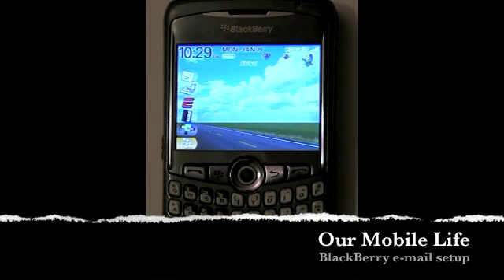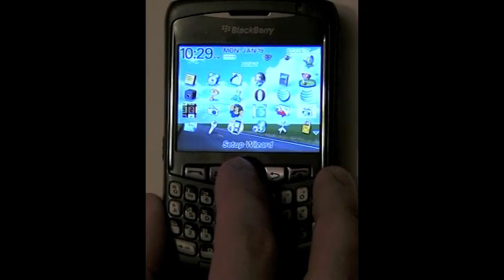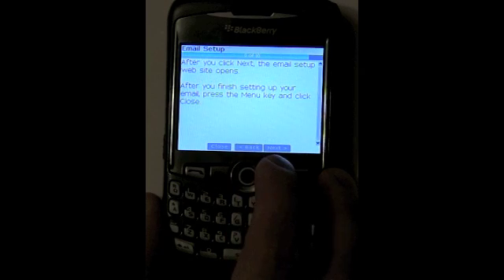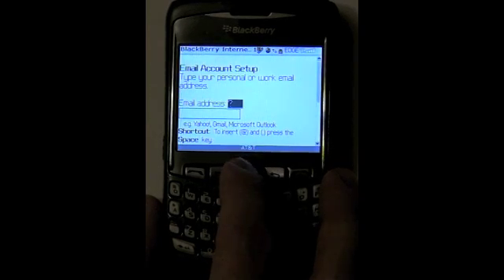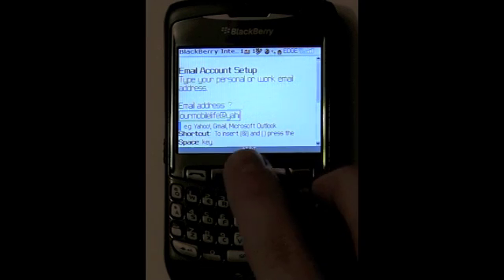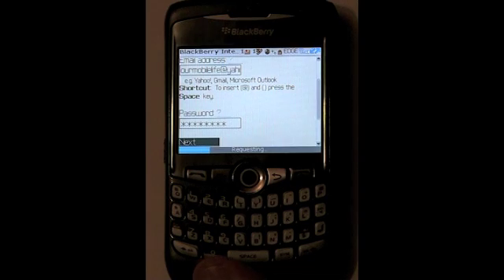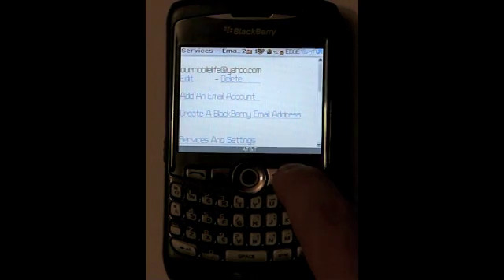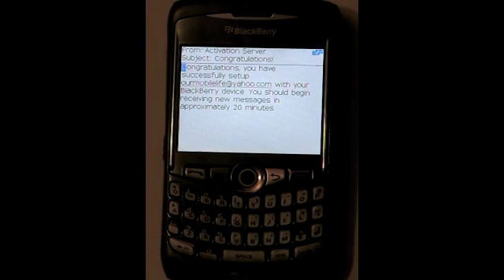Mobile Session: BlackBerry e-mail setup.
We walk through the basics on setting up your Blackberry for Mobile e-mail!